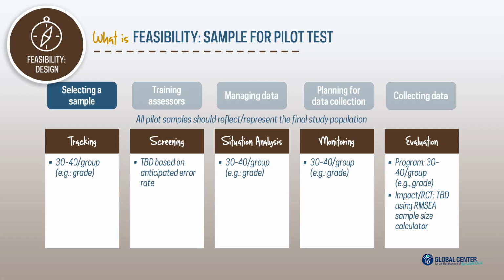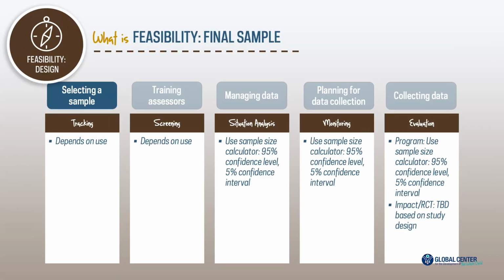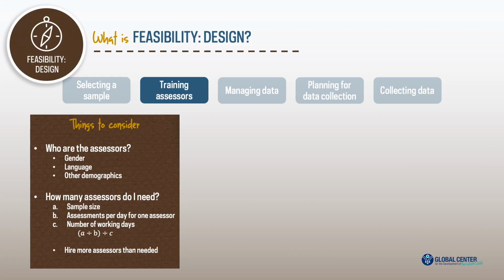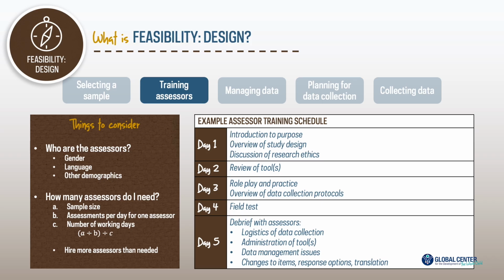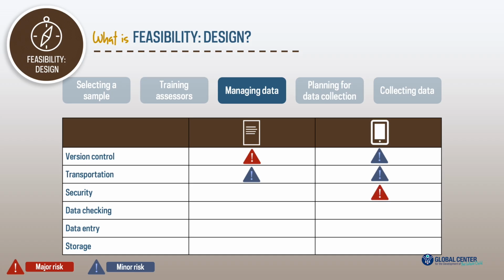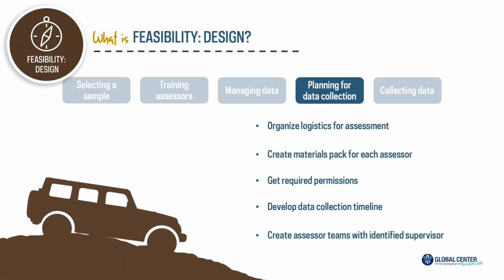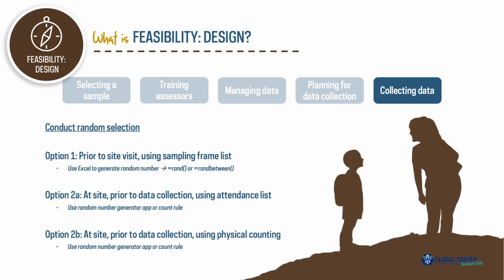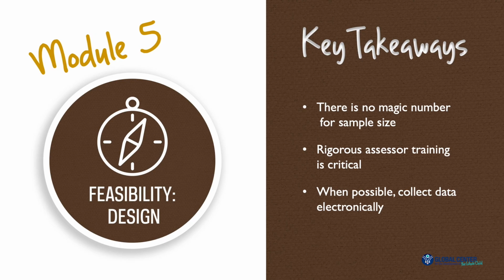Practical Measurement Module 5: Feasibility: Design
Feasibility deals with the actual process of practitioners measuring learning or development outcomes for children and adolescents in low-resource, crisis-affected, and fragile contexts and asks whether the process is doable given the logistical, operational, and systematic limitations that are in place. The feasibility of a measurement and evaluation plan must also address how simply and easily a practitioner can implement a plan and what level of guidance is needed for them to do so effectively. In this module on feasibility, practitioners will learn how to feasibly plan for and collect data from children and adolescents.